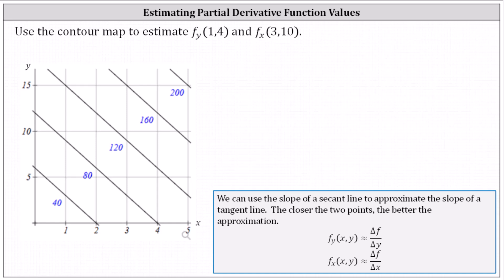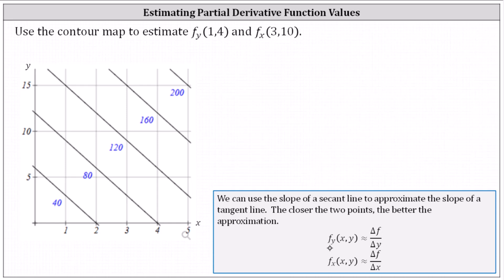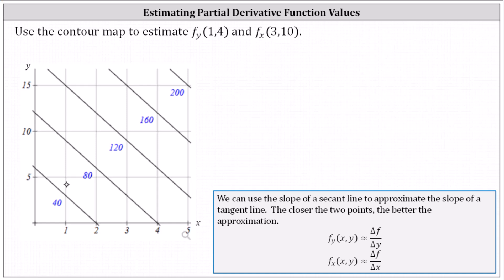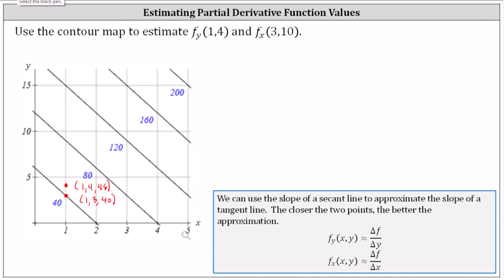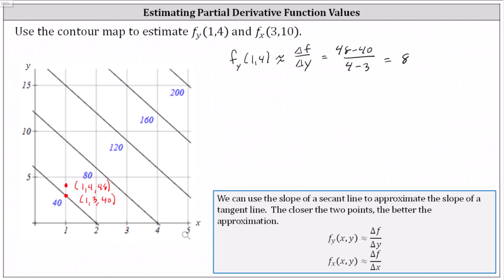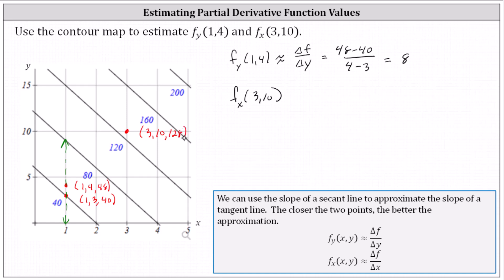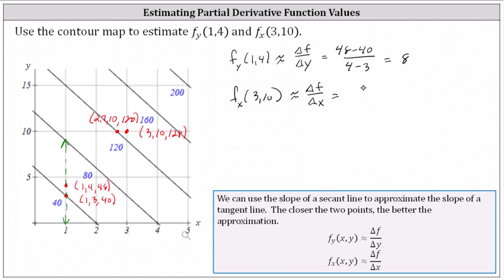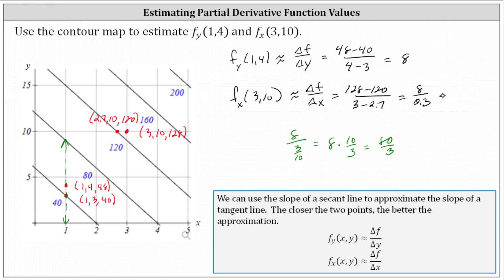Use a Contour Map to Estimate Partial Derivative Function Values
This video explains how to use a contour map to estimate partial derivative function values.